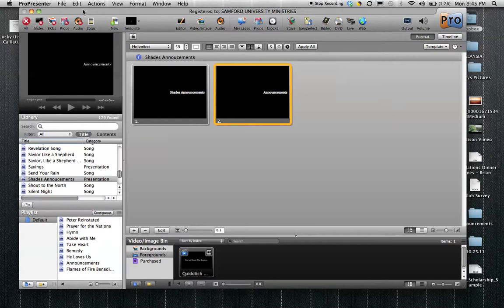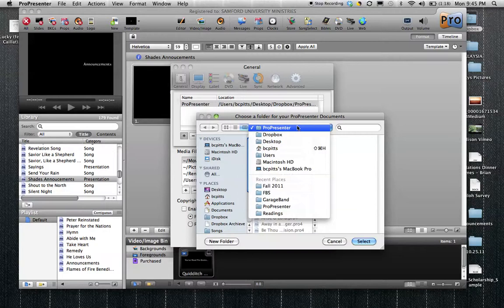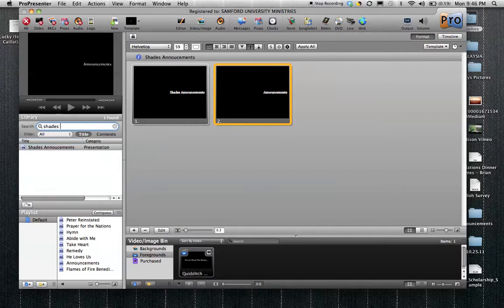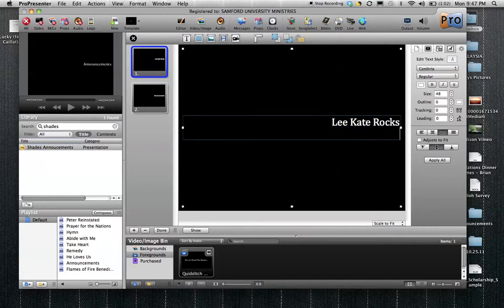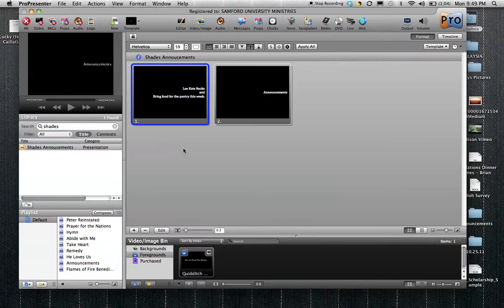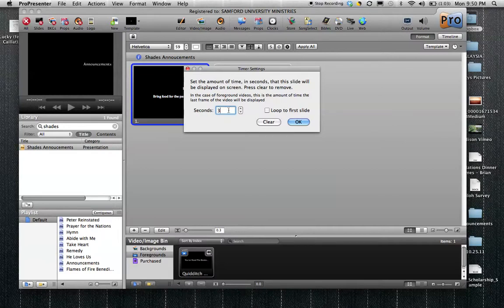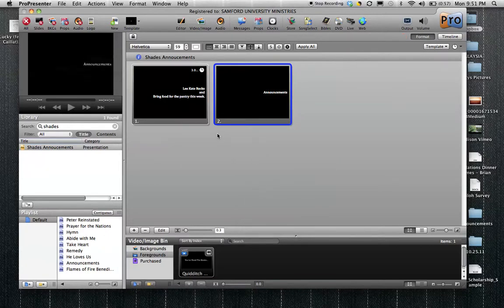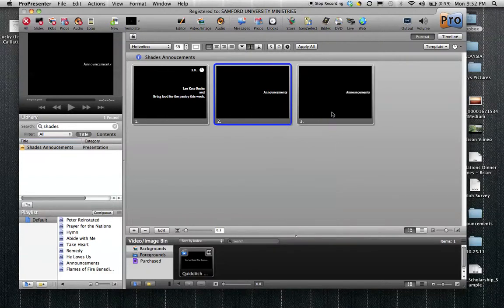Adding Propresenter Library & Automated Advance